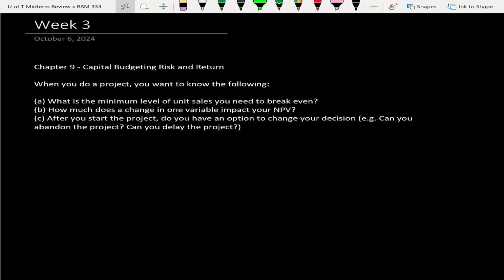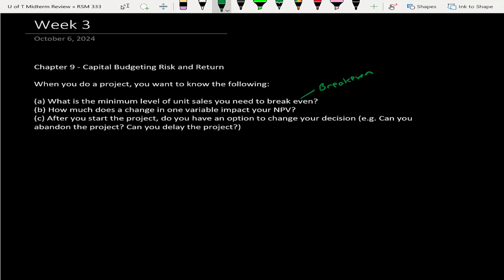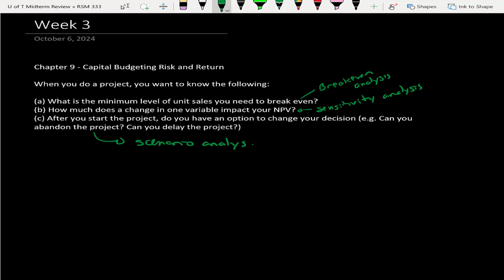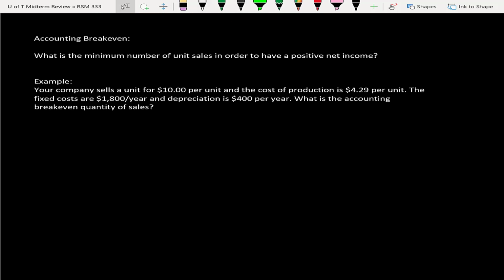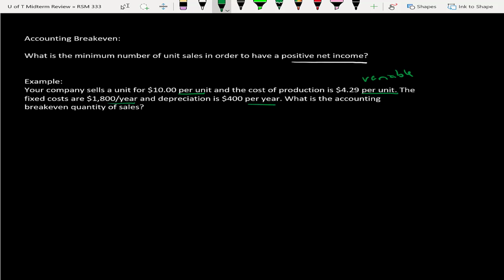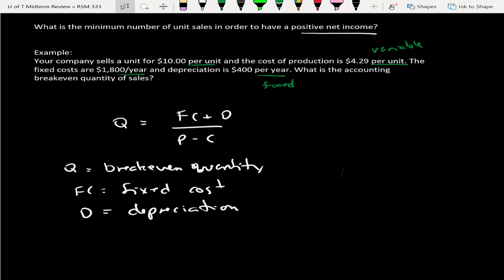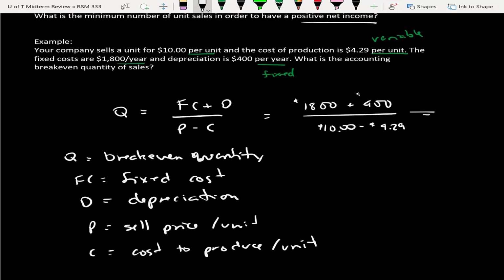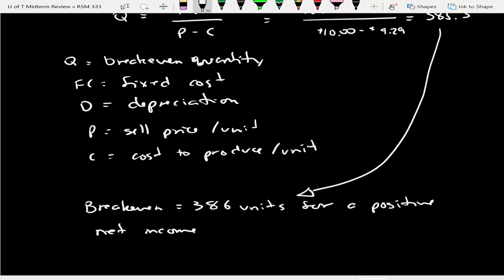Lecture 3 - Part 1